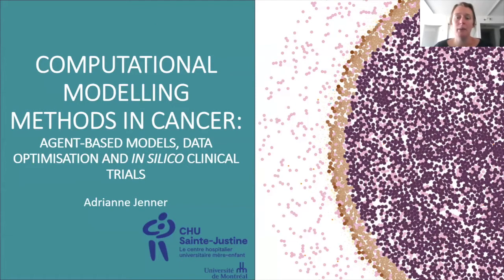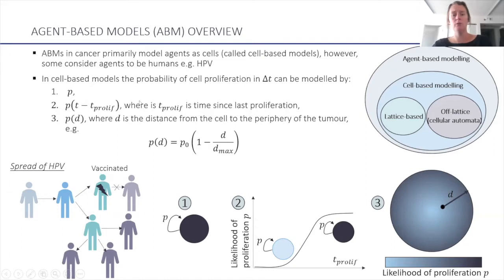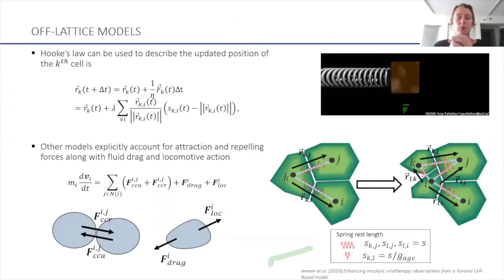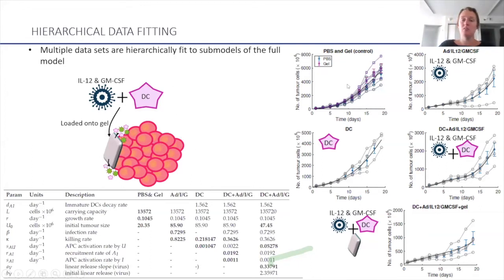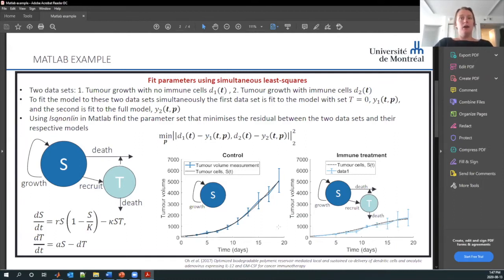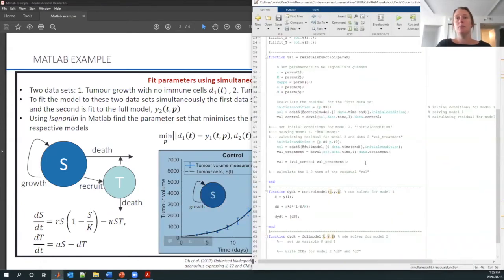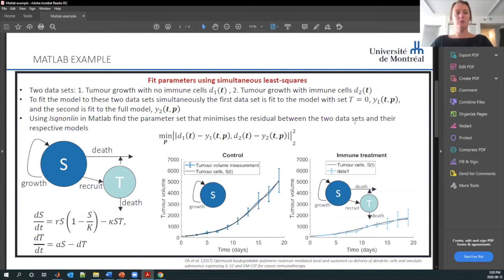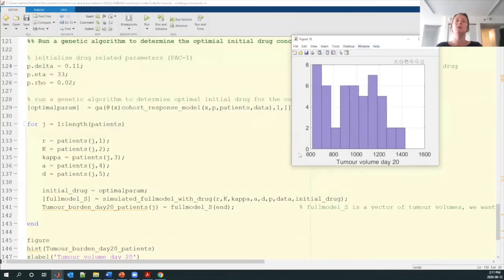Computational modelling methods in cancer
Lecture on computational modelling methods in cancer, with emphasis on IN SILICO clinical trials, optimisation techniques and agent-based models (vidéoconférence)

Adrianne Jenner, Postdoctoral Fellow (Université de Montréal/Centre de recherche CHUSJ, Montréal)

Ateliers CAMBAM Workshops (13 août 2020 / August 13, 2020)